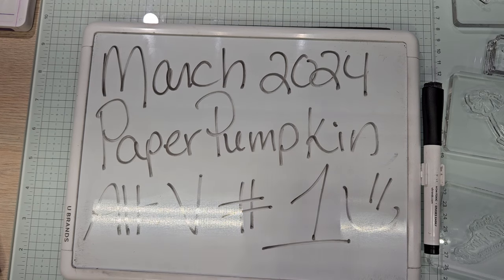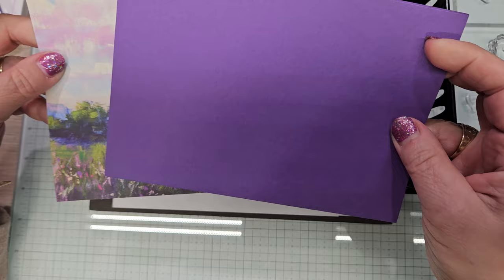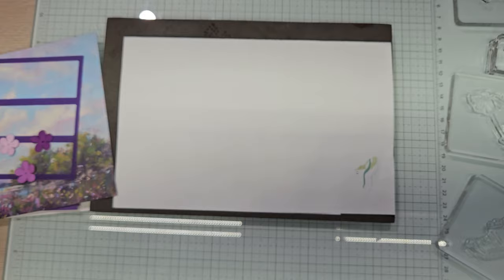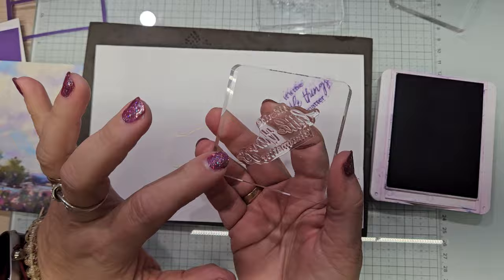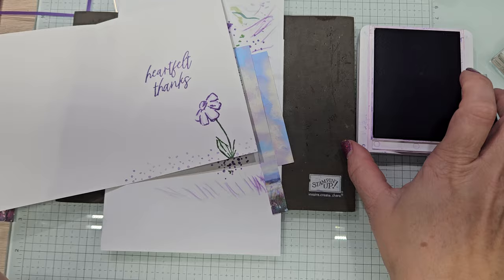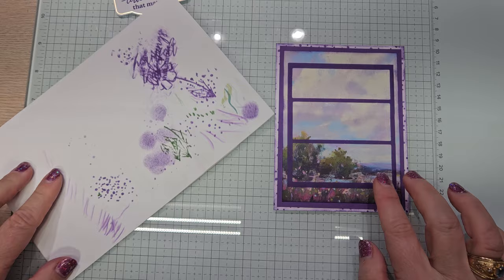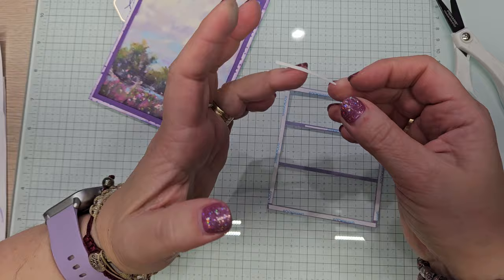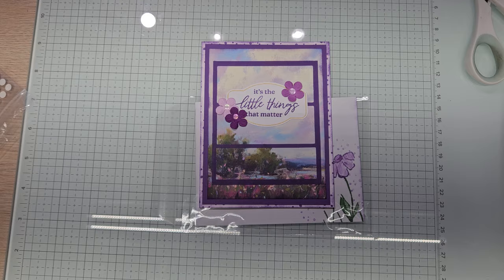March 2024 Paper Pumpkin Alternative Video #1 Meaningful Meadow From Stampin'Up!